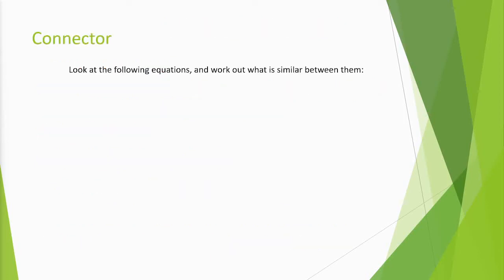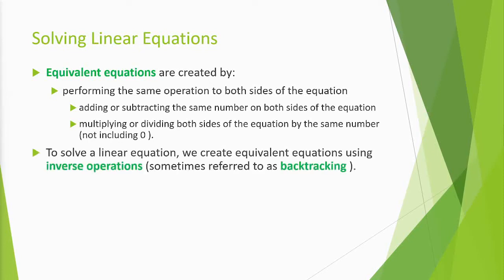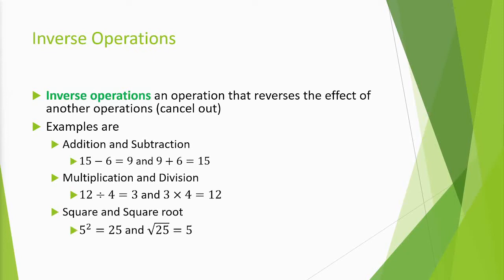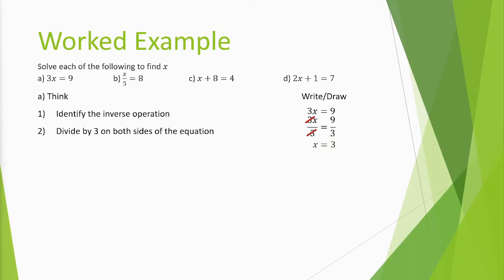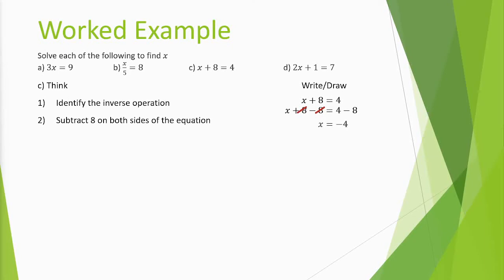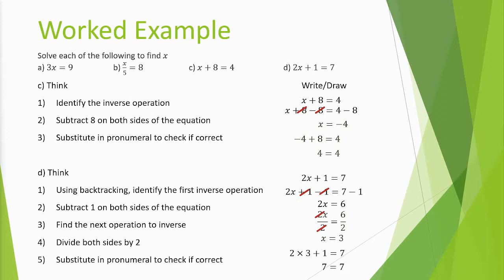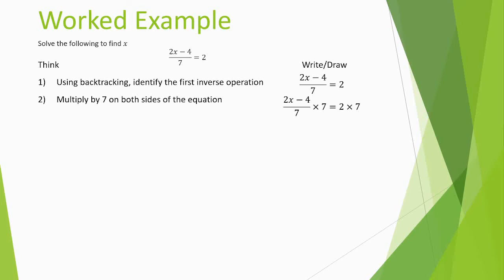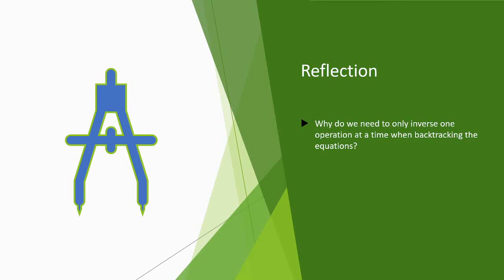Algebra - Solving linear equations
This lesson is on Algebra and the skill of "Solving Equations".

We will look at creating equivalent single variable linear expressions.
We will also look at inverse operations and back tracking equations